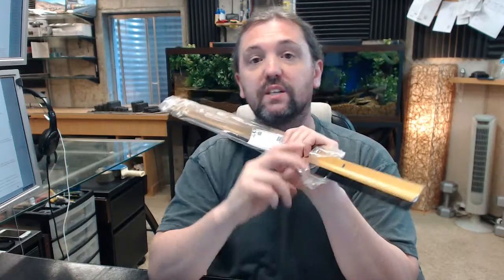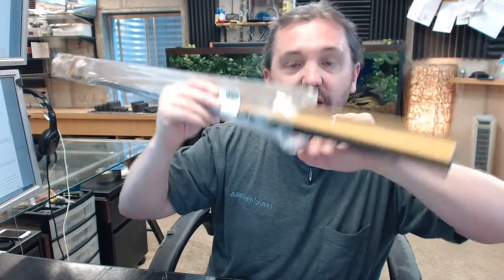National Guard Products 9600B Gold Anodized Aluminum Perimeter Seal with Nylon Plush Brush Insert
This video is to bring you a closer look at the National Guard Products 9600B.  This is what they call their all seal perimeter gasketing with nylon plus brush insert.  It is a proprietary sort of brush configuration from National Guard.  It is a good quality bristle and a very typical sort of item, this aluminum holder is in terms of its dimensional properties and its profile.  The B finish stands for gold anodized. This item is available in mill aluminum.  The absence of a letter after 9600 would give you mill aluminum finish.  A is going to be clear anodized aluminum.  B is the brass, and DKB is dark bronze.  There is an image below this video showing the dimensional properties of the item.  Lets go over that now.  Like I said earlier, the size of this is incredibly common.  7/8" height on the aluminum, plus the 1/2" on the bristle gives it an 1-3/8" overall height.  This is going to be the typical and common bristle seal that you will see installed on exterior retail locations. You might have a gold anodized aluminum store front door or you will have oak doors with brass hardware on it or a pair of double doors going into a clothing store, it is very typical and common.  Residential applications absolutely because brass hardware is so common.  The dimensional properties of this is very common of not being excessively large.  Bristle is always an excellent idea because of its unique ability to really seal against an irregular floor surface which is many floor surfaces.  Demonstrated by the fact that my fingers as they exaggerate an irregular floor surface and you can see how those bristles really get into and around the profile of my exaggerated and irregular floor surface.  If you have a restaurant, the inspector is looking for daylight.  Daylight means that critters can get in and bristle is exceptional to not only keeping out the daylight but therefore by extension the critters as well.  That is why people will like bristle a lot.  So you can use it in those sorts of applications.  1/2" bristle means that you are going to have a very common undercut and nothing excessive.  If you need something with a greater amount of bristle, that is no problem, National Guard can certainly accommodate.  There is a link below this video to a document called the product brochure where you can review the catalog of where this specifically is listed and see some common and typical items associated with it.  This is available in the site in several different lengths.  If you have need for a custom length, by all means let us know by ordering the next longest piece or pieces and simply indicate in the comment field what length you would like for us to cut the material back to.  The reasoning is if you had to take this 48" piece and cut it down to say 42", you would eliminate that slotted hole.  Speaking of that slotted hole, screws are included in a complementary finish.  The point is if you eliminate that slotted hole, you are stuck drilling another one because the next hole is all of the way over here and naturally it is tough to drill a slotted hole which is really handy to have because you are accounting for a sill that is not level, or a miss drilled hole.  When you are drilling a hole into wood, steel, aluminum, or bronze, the drill bit has a tendency to walk a little bit if you have not used a center punch.  So having a slotted hole will allow you to account for that as well giving you the best chance for a proper seal at the bottom of the door which is why you are adding it in the first place.  The lack of a seal at the bottom of the door is akin to not having a seal at the bottom of the door.   So if you ordered a custom length, we will not only locate that first slotted hole at the proper distance from the edge, but the proper center to center as well.  The name National Guard is synonymous with all things weatherstripping related and there is below this video a link to the manufacturer's page where you can pull up the full line catalog and review all things weatherstripping related from National Guard.  Not only door sweeps, but thresholds, perimeter gasketing, material made of aluminum, stainless steel, architectural bronze, they even have a comprehensive offering of high quality steel vision frames that you will see installed in both wood and metal doors.  Thank you.